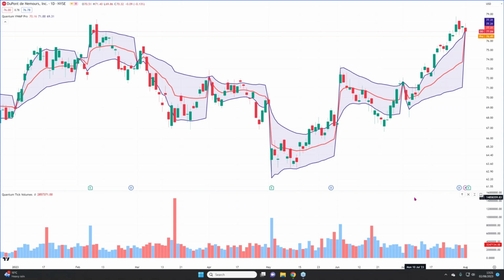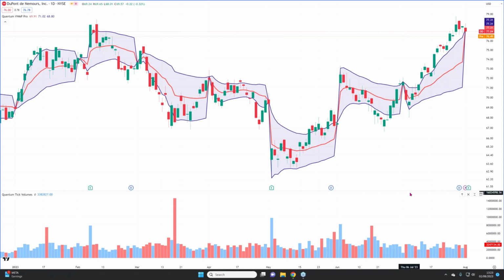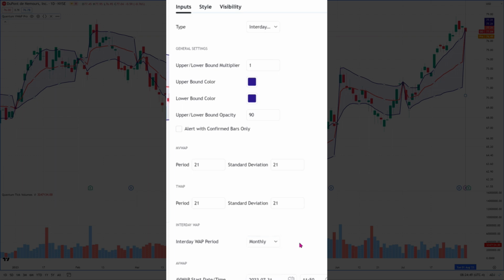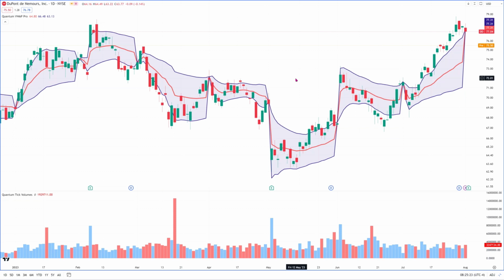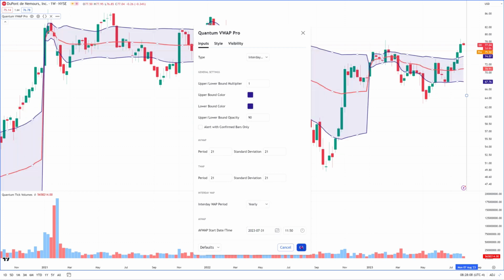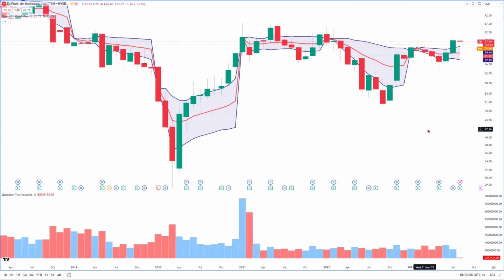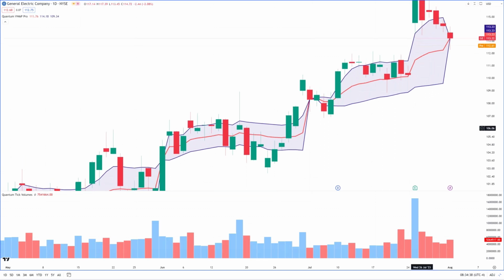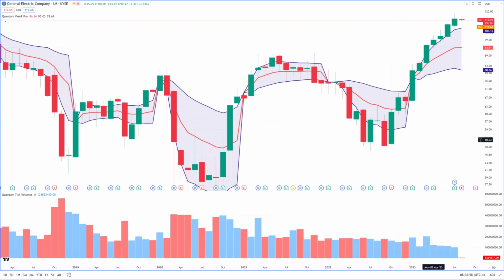The Interday VWAP in action on TradingView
The interday VWAP for tradingview works on the slower timeframes of the daily, the weekly and the monthly charts and is therefore more suited towards investors rather than traders and hence the reason we developed this as another in the armory of VWAP indicators which are included as standard so one of our five indicators.